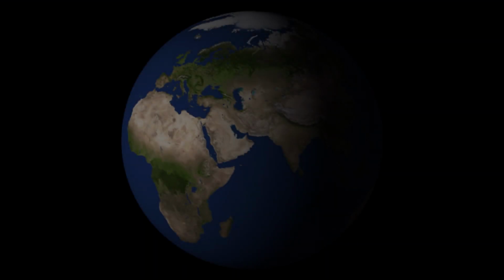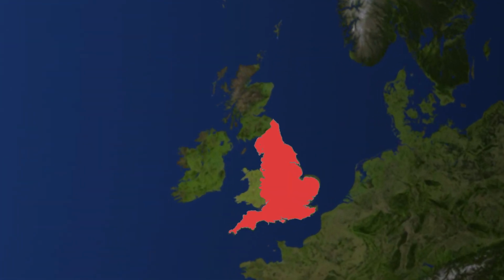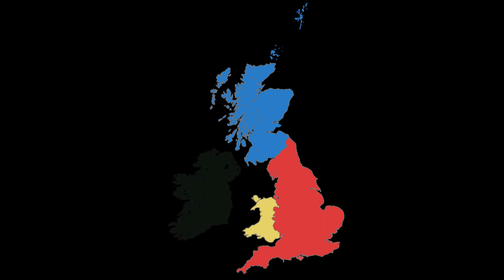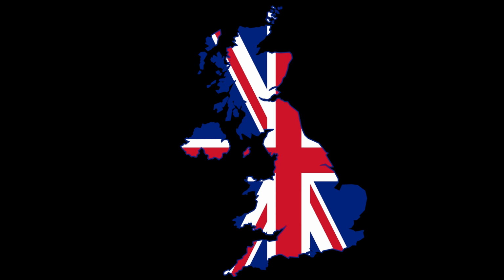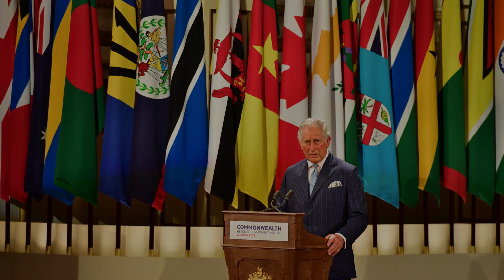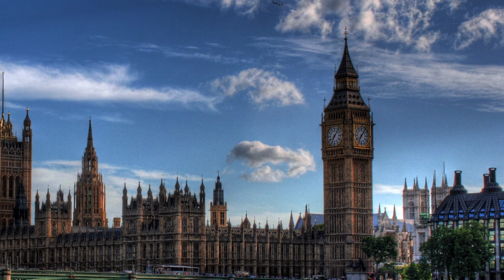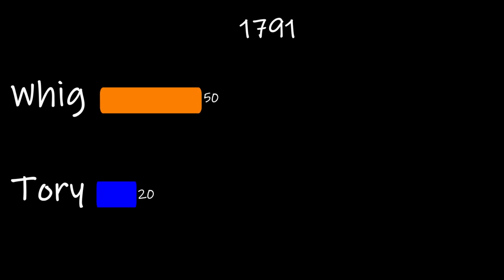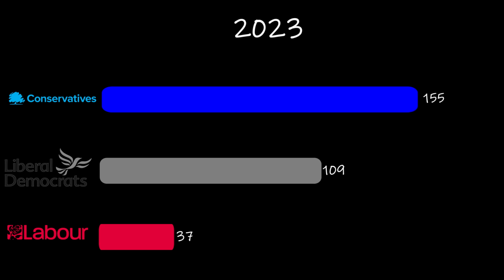Political System in The UK Explained!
If you've ever wondered how the British government actually works, or how people choose their leaders there, this video is for you! We'll walk you through the basics: from how the UK was formed to its unique political system without a written rulebook. Learn about the King or Queen's role, the two parts of Parliament, and how the Prime Minister gets chosen. We'll also talk about the main political groups like the Conservatives and Labour, plus other important parties. Join us as we unravel the exciting world of UK politics, making it easy to understand.